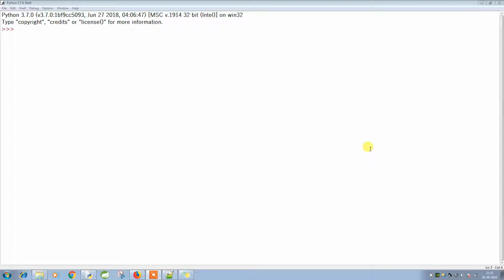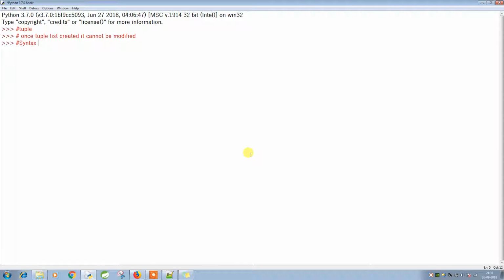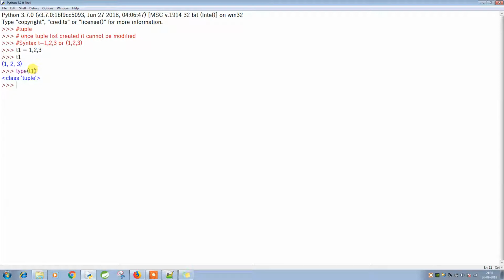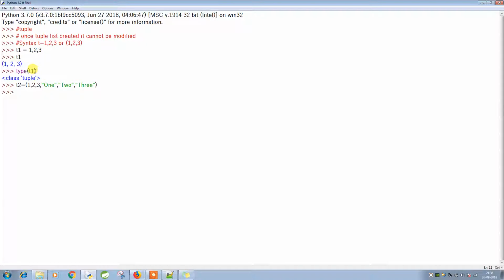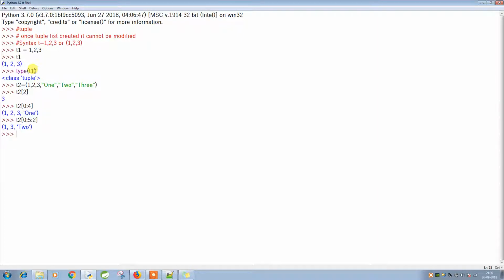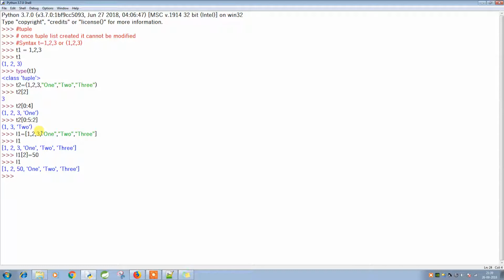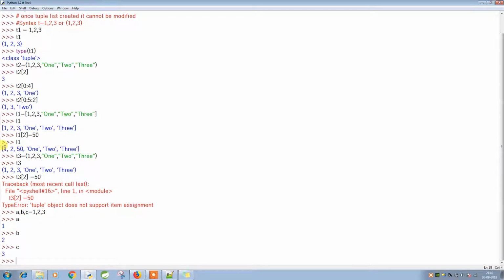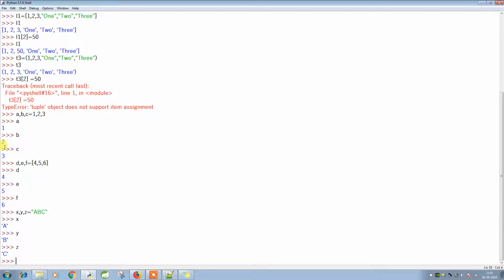Python Tutorial - Tuple